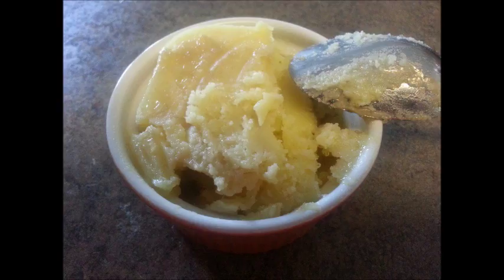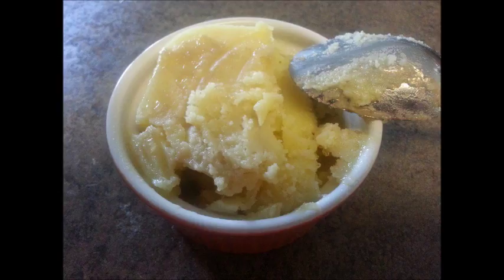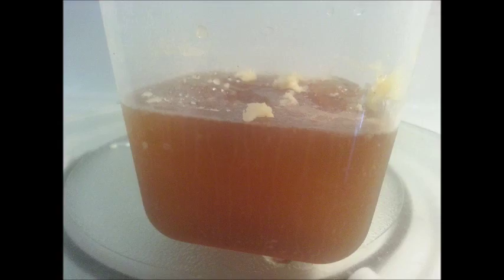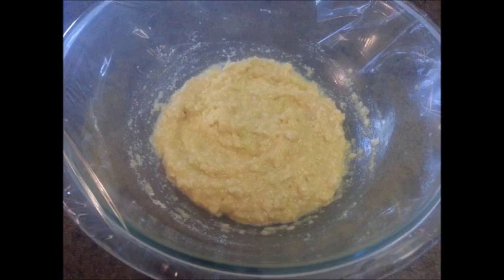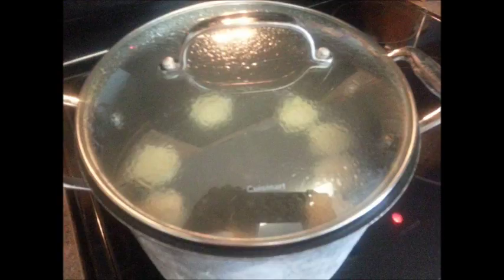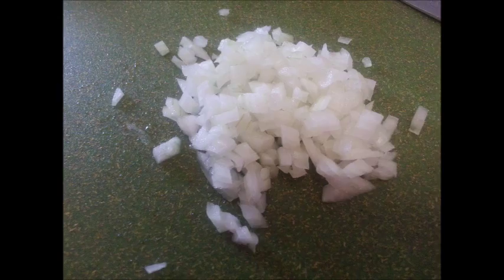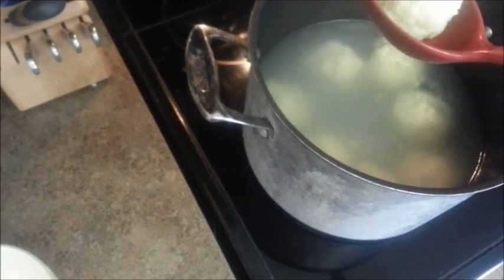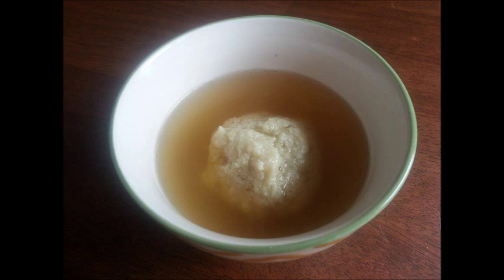Make matzo ball soup using saltine crackers (pre-rapture cooking)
I wanted to try making matzo ball soup but I didn't have matzo meal. Saltine crackers seemed to work well :)